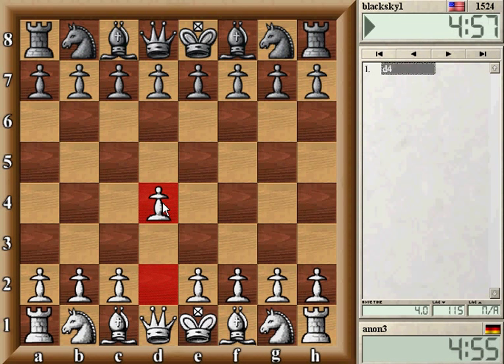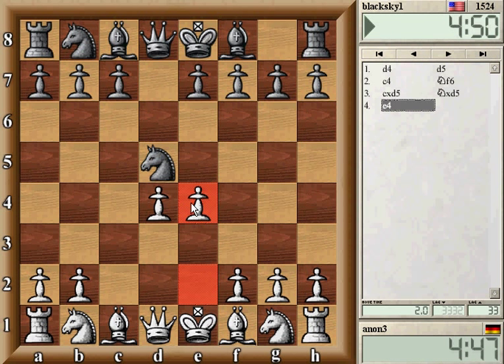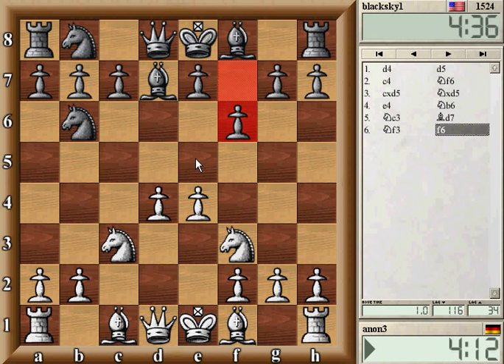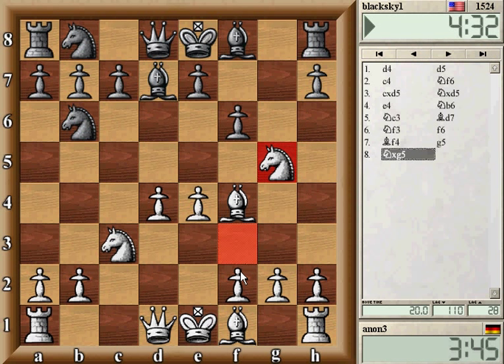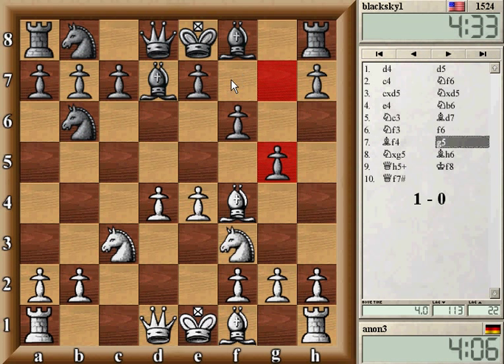Learn Chess - Opening Play - Keep an eye on f2 and f7 (Level 2)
You already learned the rules of chess and some basic strategies? Great! The "Level 2" series is aimed to show you some of these strategies in action (mostly by playing some Blitz games). Hope you have fun! Any comment is appreciated very much!